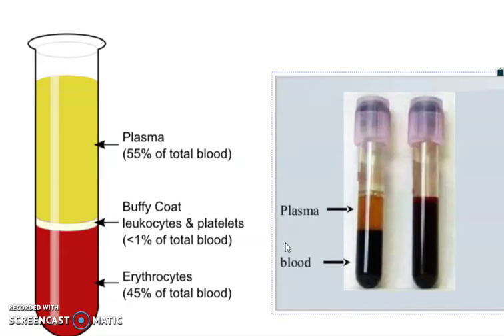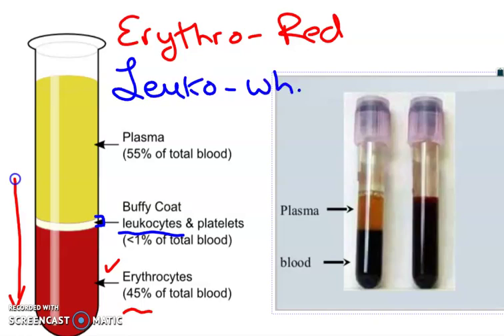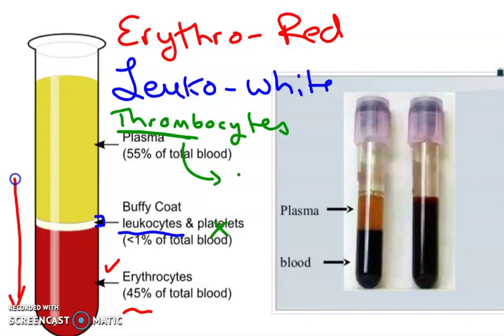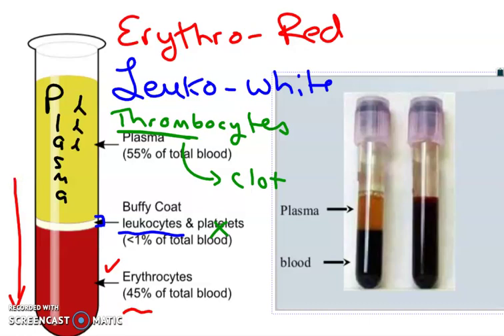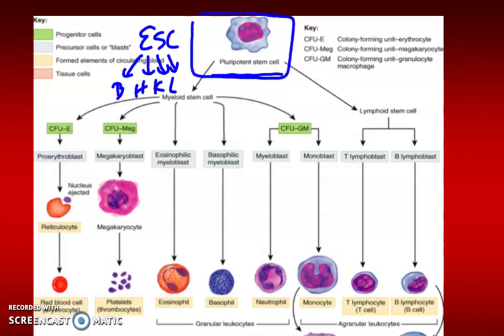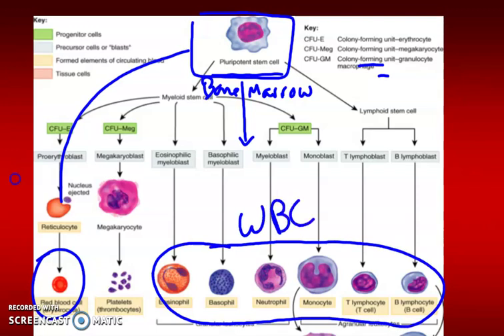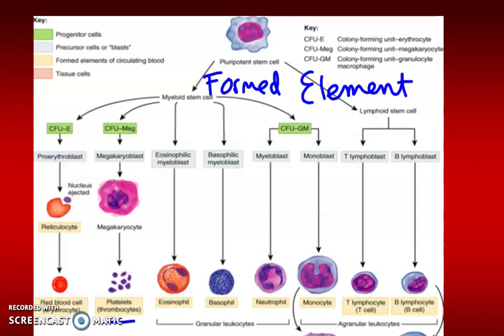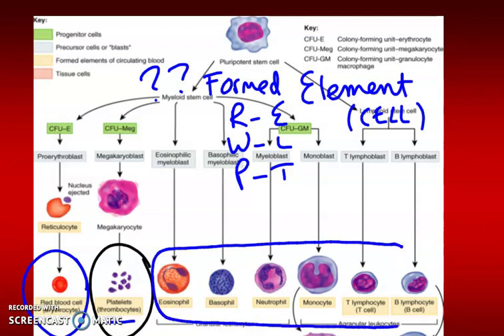Burt's Basics - Components of Blood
This is for Medical and Anatomy students. This focuses on the Components of blood.